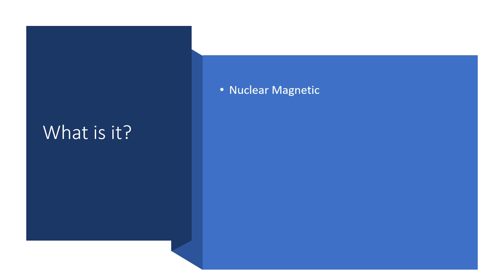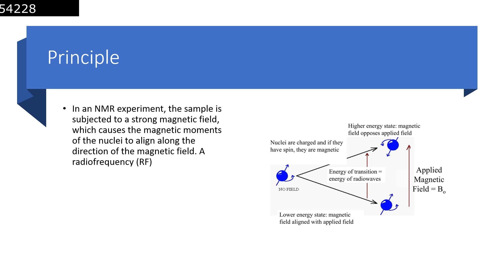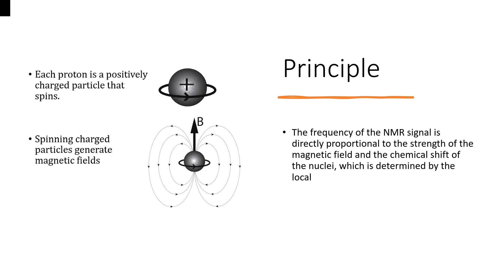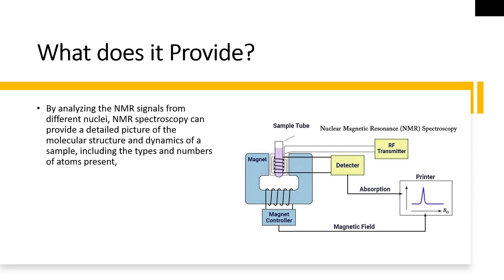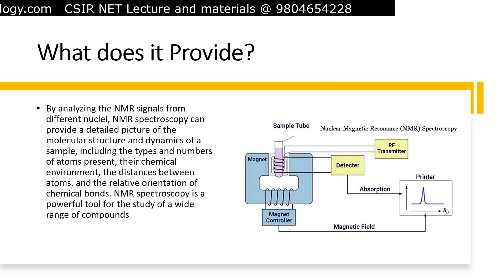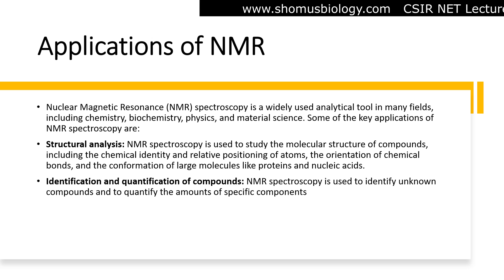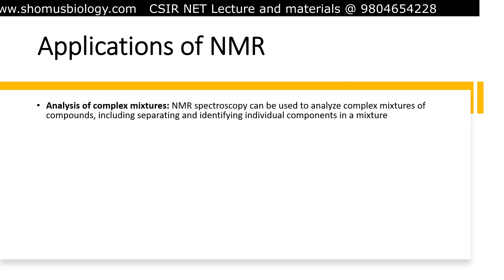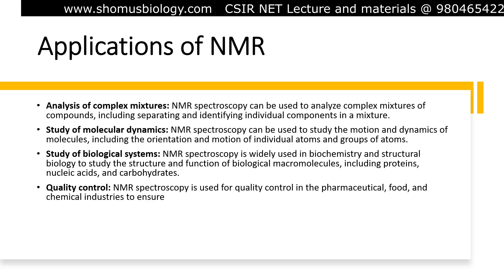NMR Spectroscopy principle and application | CSIR NET unit 13 | Revision series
NMR Spectroscopy principle and application | CSIR NET unit 13 | Revision series - This lecture explains NMR Spectroscopy principle and application | CSIR NET unit 13 | Revision series. n this video, we will explore the basics of NMR spectroscopy and its principle application in molecular spectroscopy. We will cover topics like 1H NMR spectroscopy,13C NMR spectroscopy, and chemical shift analysis.

If you are looking to explore the basics of NMR spectroscopy, then this video is for you! We will discuss the principle application of NMR spectroscopy in molecular spectroscopy, and cover topics like 1H NMR spectroscopy, 13C NMR spectroscopy, and chemical shift analysis. This video is a great way to start your understanding of NMR spectroscopy and its applications in chemistry!
In this video, we will cover the NMR spectroscopy principle and application. This will include a review of the basics of differential and integral equations, and a discussion of the type of spectra that can be obtained using NMR.

This video is designed for students studying for the NMR spectroscopy exam at CSIR NET unit 13, revision series. If you have not already watched the unit, I encourage you to do so before watching this video.
In this video, we will go through the NMR spectroscopy principle and application. We will discuss the molecular structure of a variety of molecules using NMR spectroscopy.

This video is intended for students of CSIR NET unit 13, revision series. If you are looking to brush up on your NMR spectroscopy knowledge, then please watch this video.